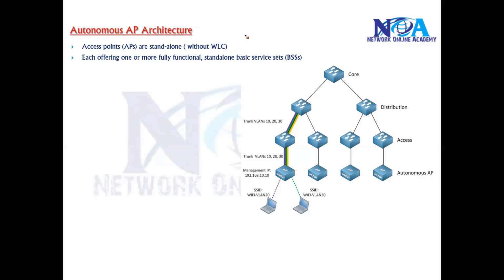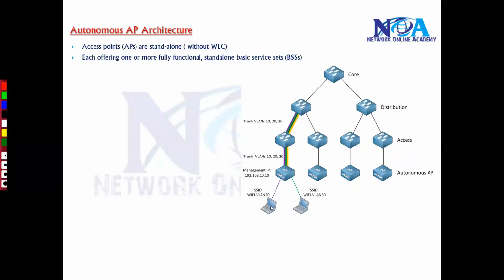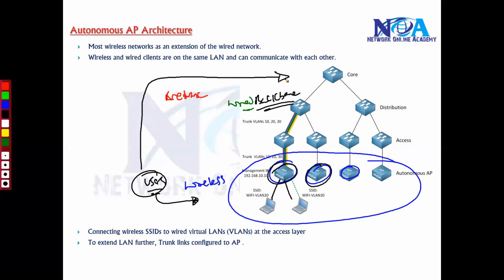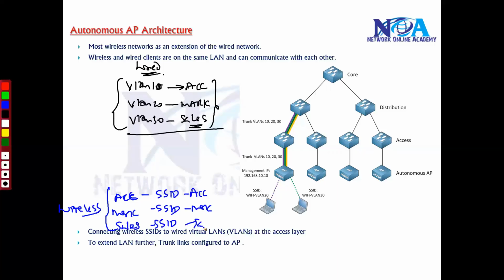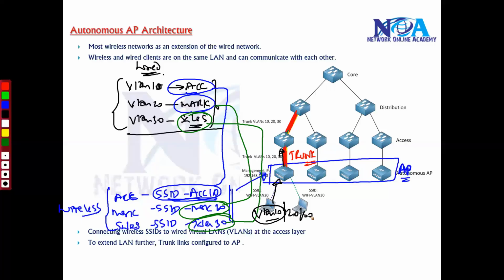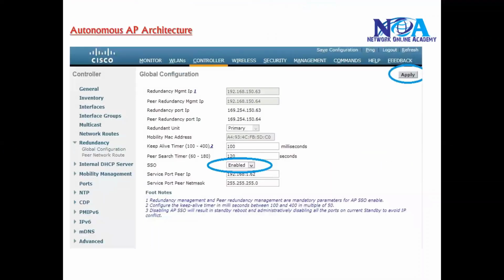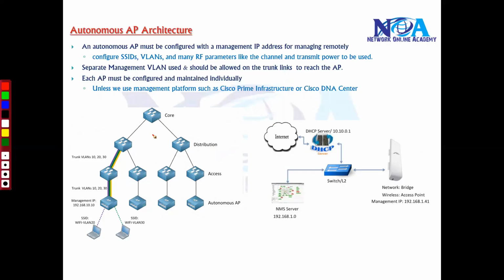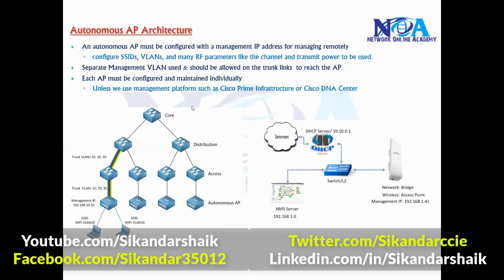Autonomous AP Architecture Explained: Local Switching, Authentication & Deployment | CCNA Wireless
In this video, we explain Autonomous Access Point (AP) Architecture in a simple and easy-to-understand way. You will learn how an autonomous AP works without a wireless controller, how it handles all functions locally, and why many small or standalone networks still prefer this architecture. We also cover important features like local switching, local authentication, radio management, and security controls built directly inside the AP.

This session highlights the advantages of autonomous APs, common deployment scenarios, configuration basics, and key differences compared to controller-based (lightweight) AP designs. By the end of this video, you will clearly understand how autonomous APs operate, their strengths, limitations, and where they are most useful.

Perfect for beginners, CCNA/CCNP wireless learners, and anyone who wants a solid foundation in wireless networking concepts.

Highlights:
Autonomous AP working
Local functions explained
Deployment scenarios
Benefits & limitations